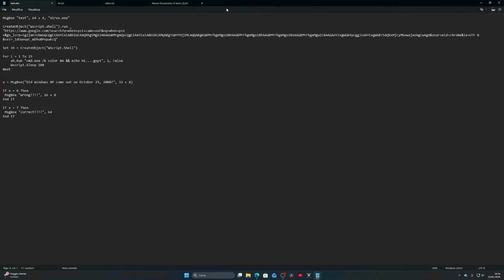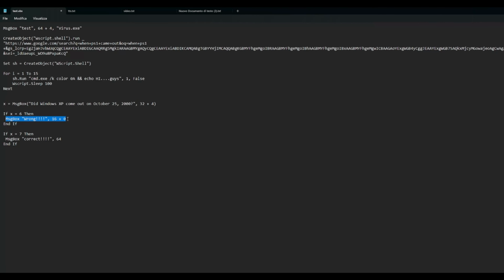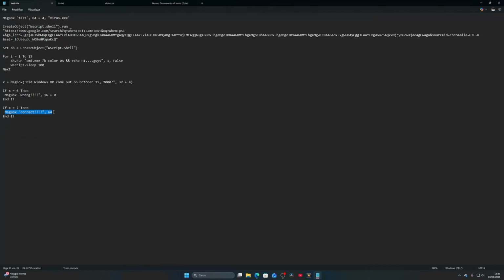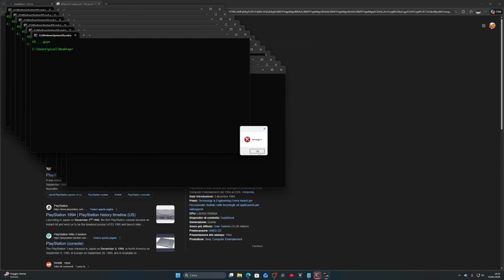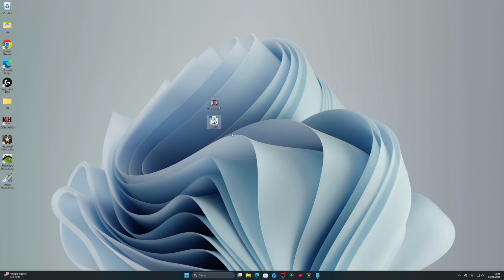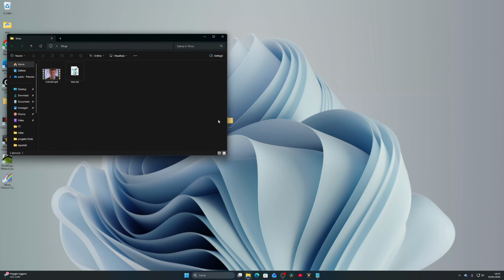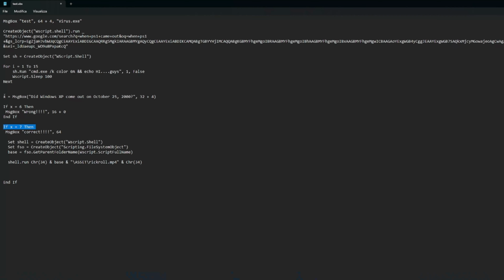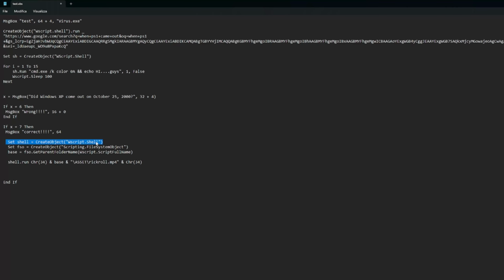how to create a simple fake virus (Part 2)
Everything shown is made for learning, testing and fun experiments on your own PC. In this second part you’ll learn how to upgrade the fake virus created in Part 1, making it more realistic, more annoying and more impressive while remaining 100% harmless. This tutorial explains how to add loops, message boxes and automatic actions that make your PC look infected without causing any damage.

Here you can find the full code used in the video:
x = MsgBox("Did Windows XP come out on October 25, 2000?", 32 + 4)

If x = 6 Then
MsgBox "Wrong!", 16 + 0
End If

If x = 7 Then
MsgBox "correct!", 64

  Set shell = CreateObject("Wscript.Shell")
  Set fso = CreateObject("Scripting.FileSystemObject")
  base = fso.GetParentFolderName(Wscript.ScriptFullName)

  shell.run Chr(34) & base & "\ASSET\rickroll.mp4" & Chr(34)
End If

More advanced videos are coming soon, including how to make it start automatically with Windows, how to hide the script, how to turn it into an EXE and how to make it even more realistic.